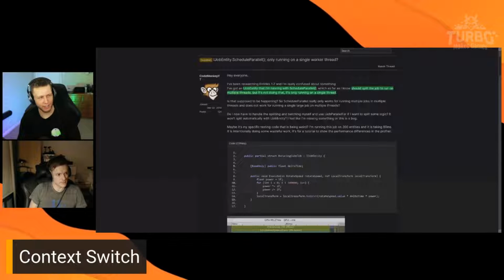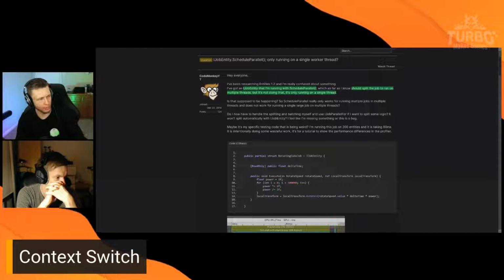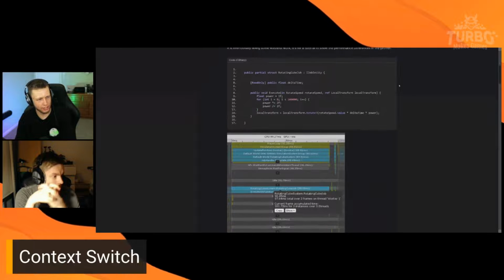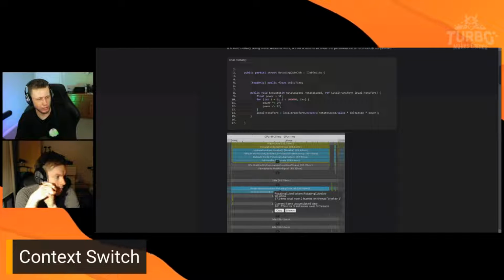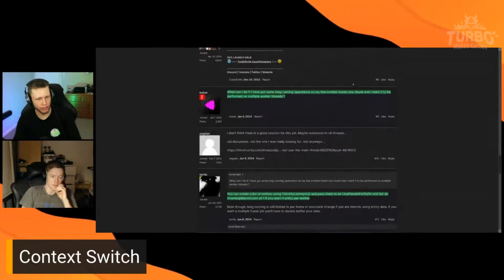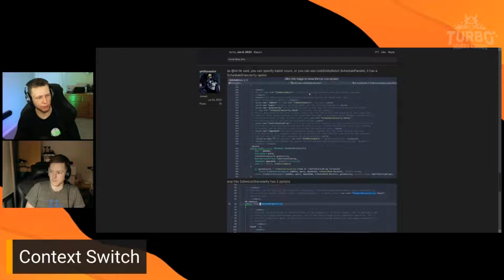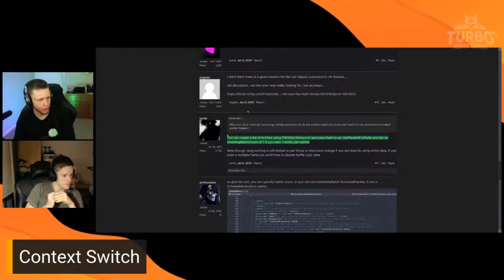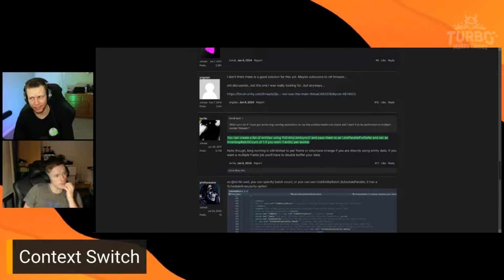Why Parallel Jobs Only Run on ONE THREAD - Unity ECS